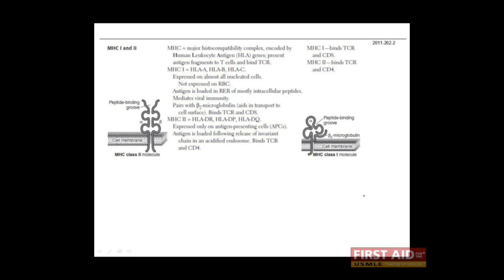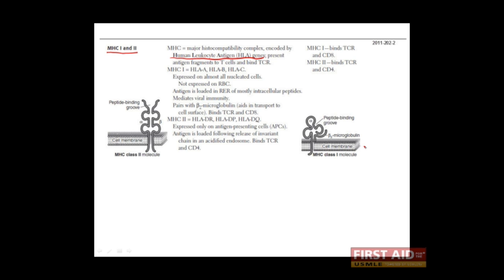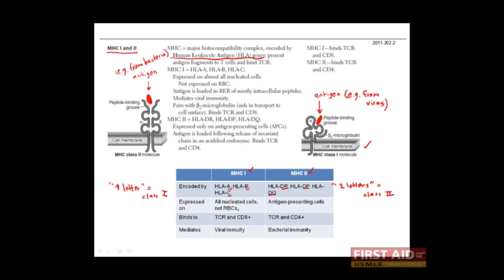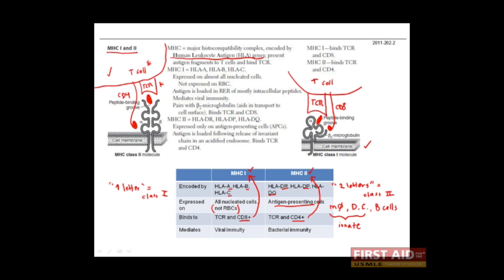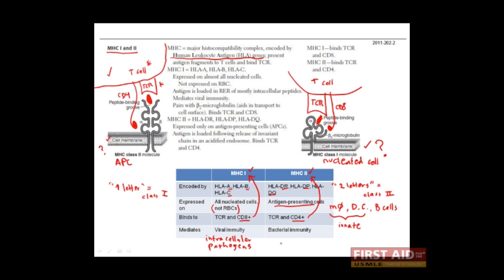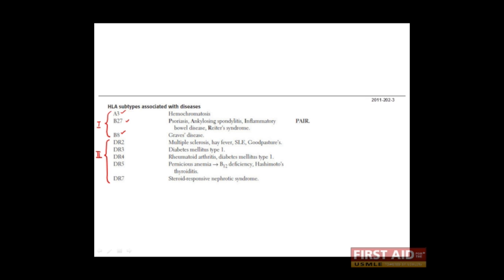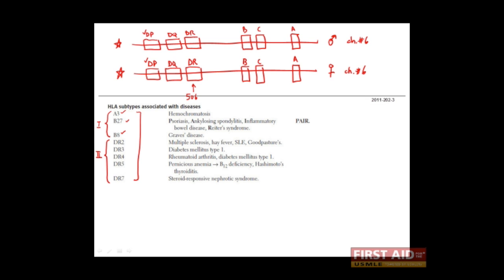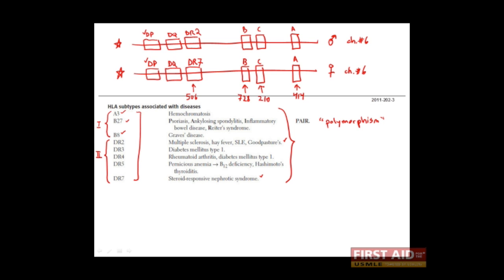First Aid for the USMLE Step 1, IMMUNOLOGY + 02 = Major histocompatibility complex (MHC) molecules